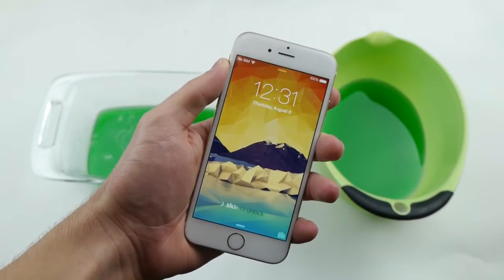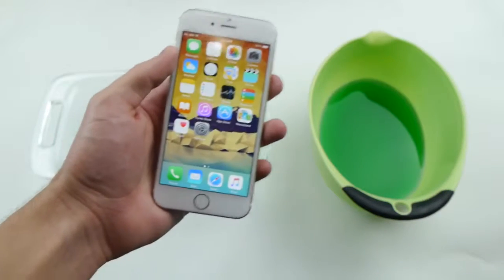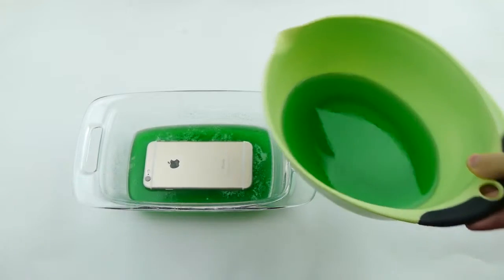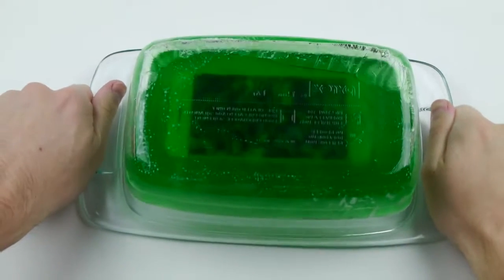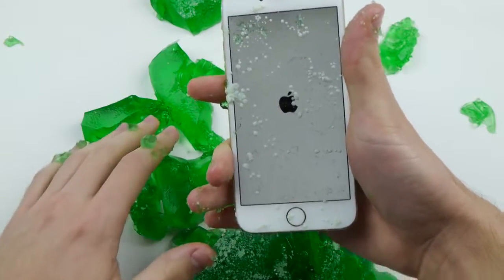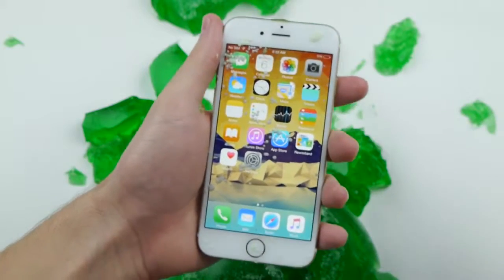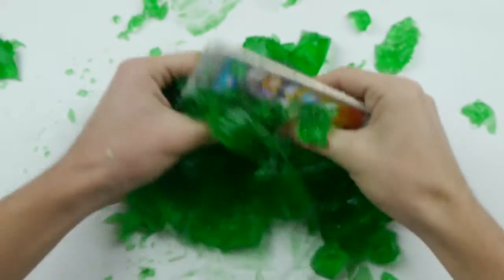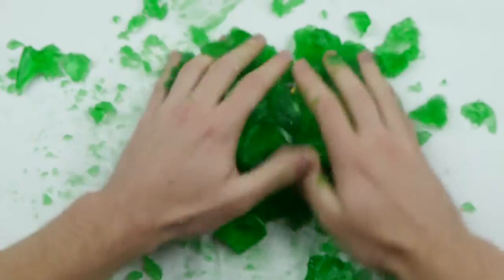IPhone 6 in Gummy Jello - Apple new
iPhone 6 in Gummy Jello
Apple